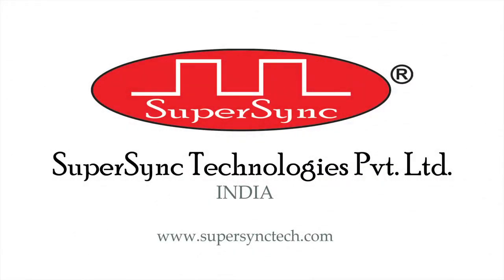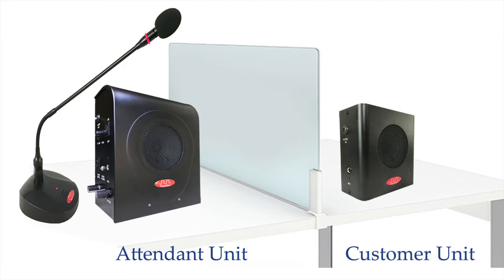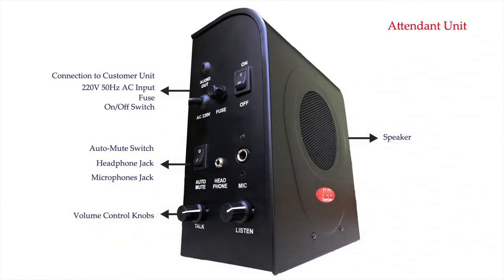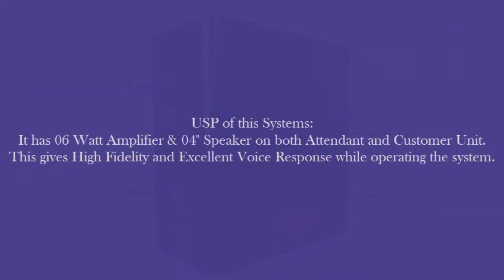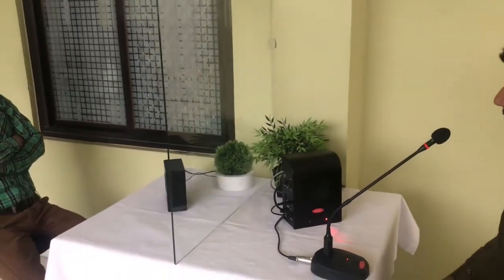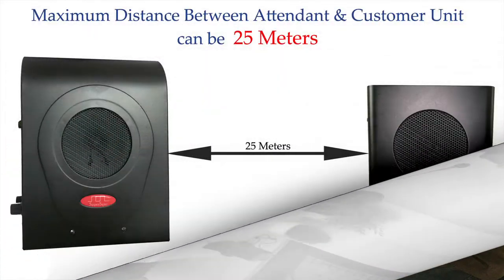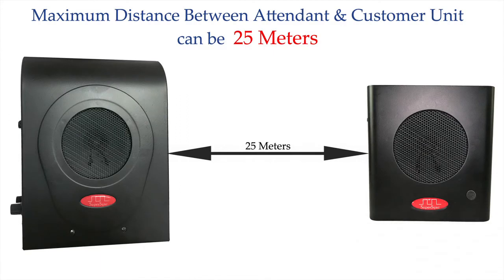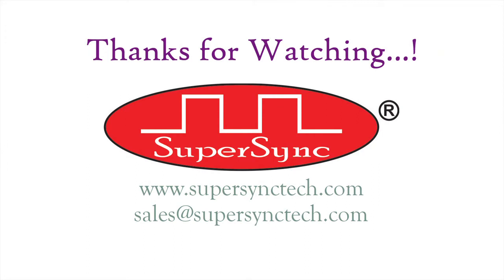Counter Communication System Model : CP-551 - Working Video (Video Language - English)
Counter Communication System Model : CP-551 is for effective Two Way Audio Communication between two places separated with glass or wall partition. This product is best for maintaining social distancing during pandemic conditions like Covid - 19.

USP of this system is that it has 6 watt amplifier on both ends running on 4 inch speakers. So this give high fidelity and excellent voice response during operations.

Another USP is that the two units can work at Maximum distance of 25 meters. So along with using this on counters people can also use the system for point to point communication in building.

100% made in India product.
Sampoorn Swadeshi products.

Regards

Team-SuperSync